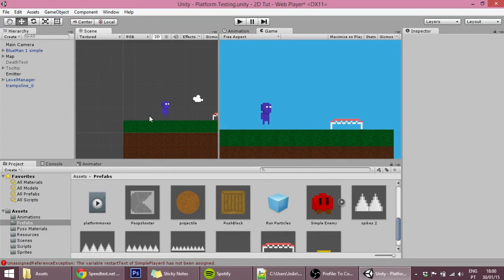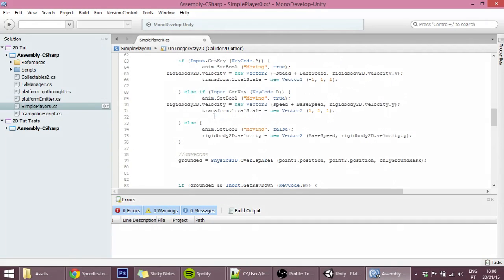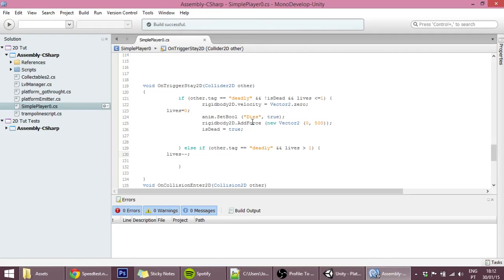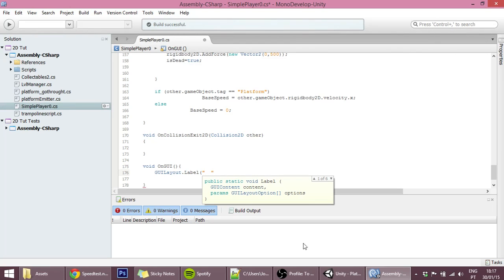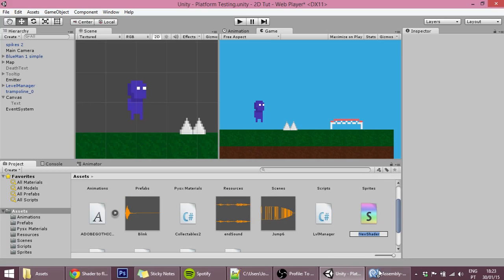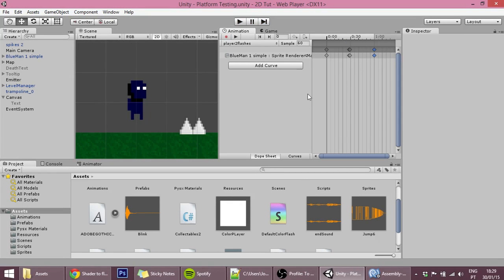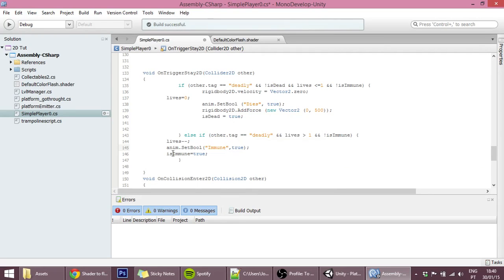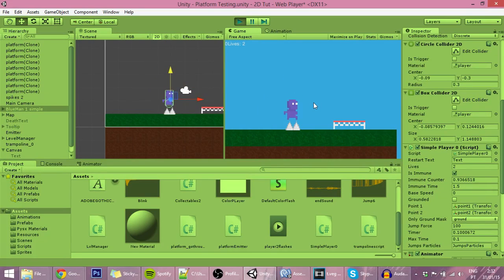36. Making a 2D Platformer in Unity (C#) - Lives